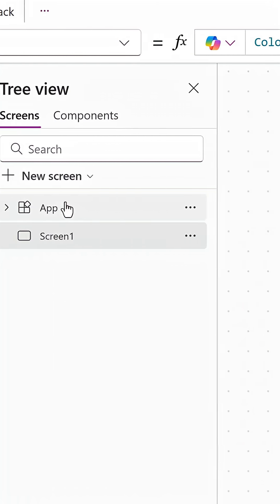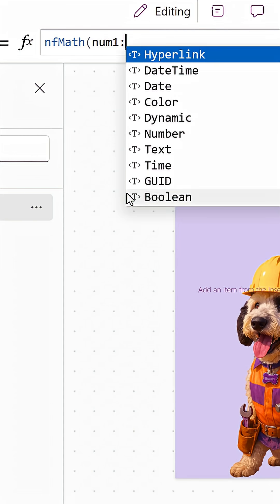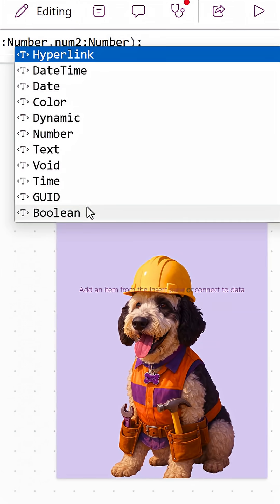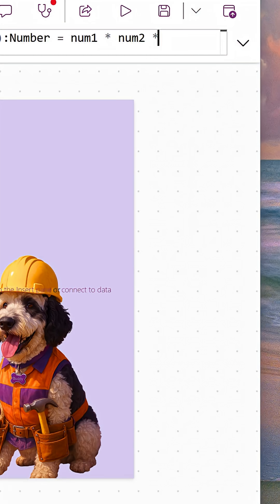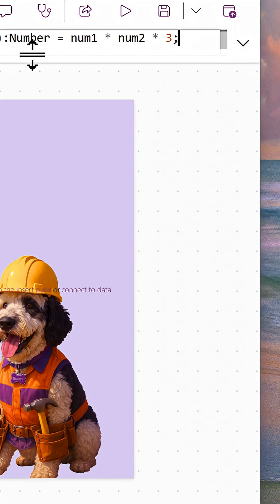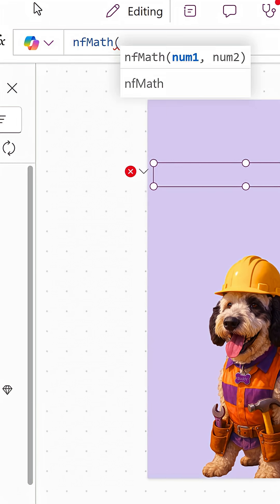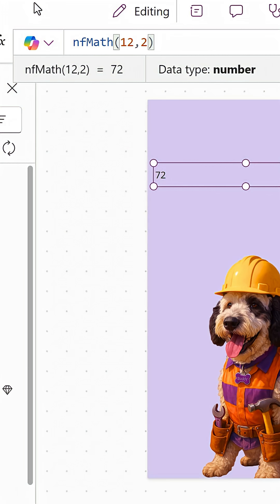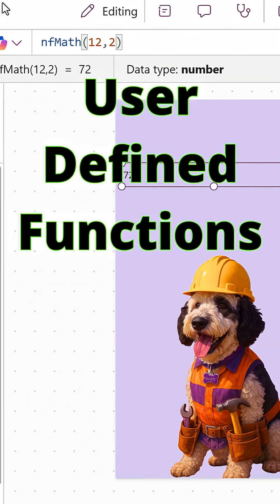Power Apps UDF Intro Short